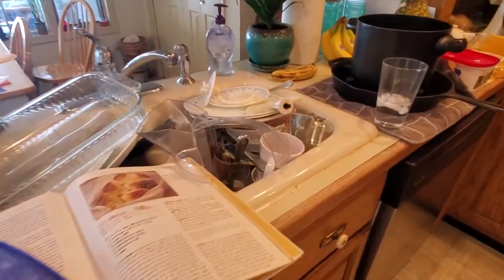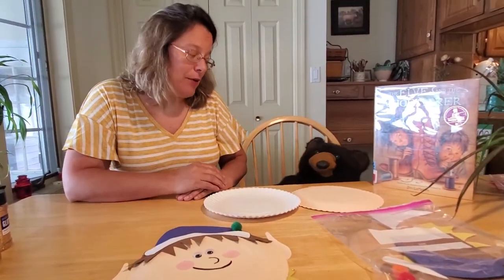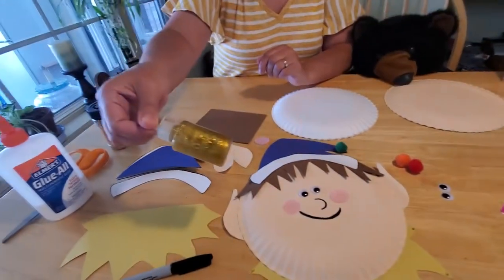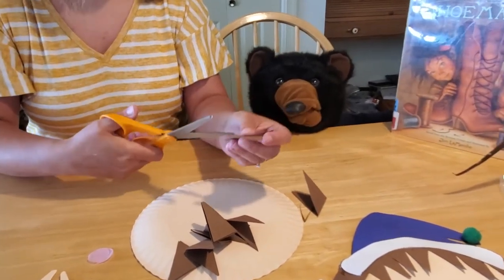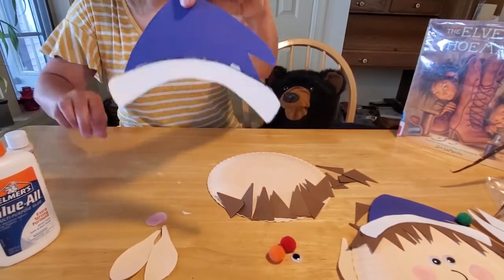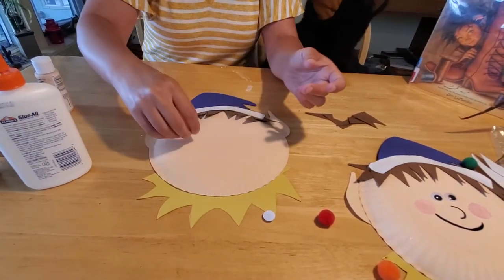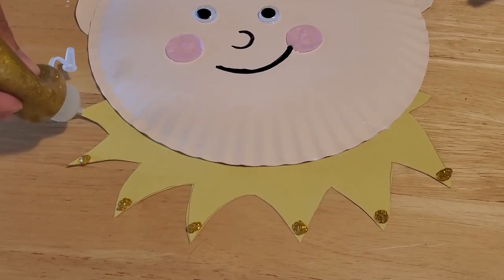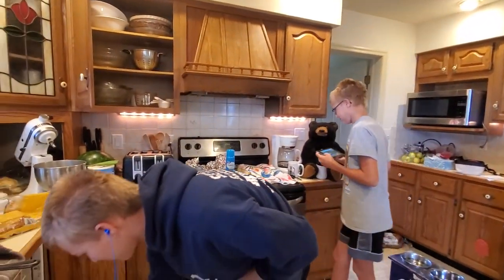Discover Storytime Craft: How to Make an Elf!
Looking for some extra magical help around the house? Watch Miss Corrie and her friend Caesar the Bear, demonstrate how to make an elf of your own out of a paper plate and construction paper! Based on the book, "The Elves and the Shoemaker," by the Brothers Grimm and retold by Jim LaMarche.